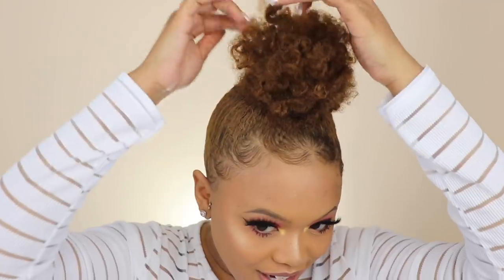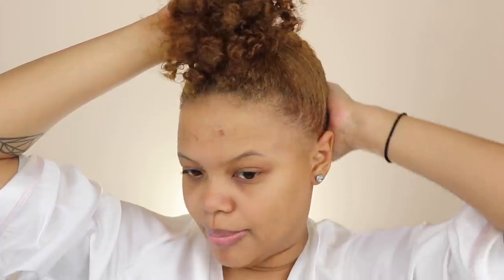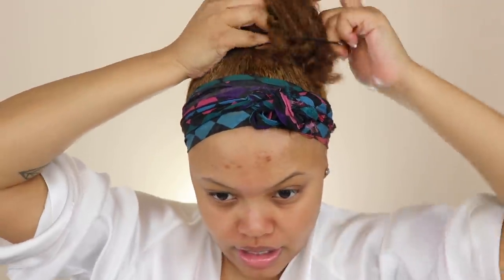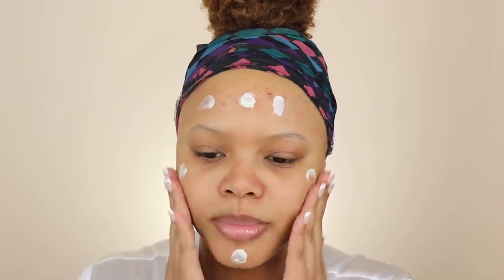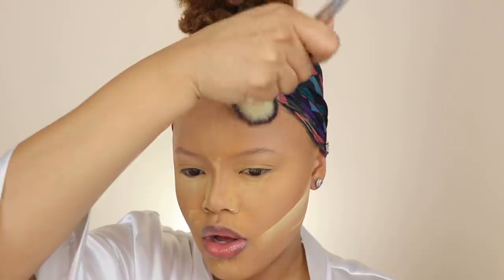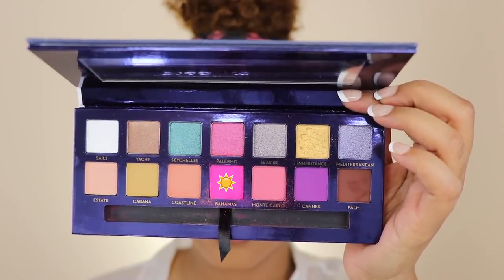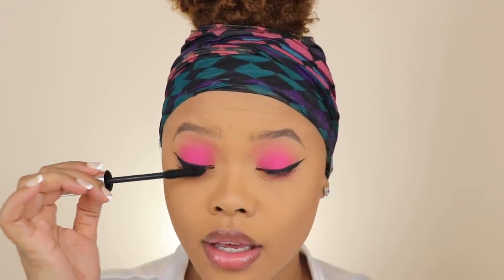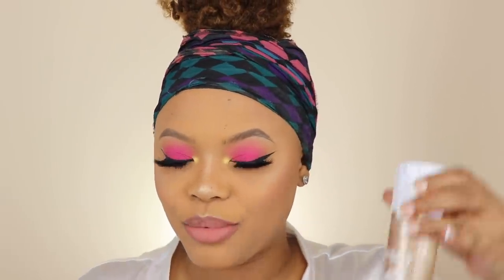Talk Thru | Spring Date Night Makeup + Hair GRWM | Naturally Sunny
In today's video, today i will be showing you all how I do my TopKnotBun + a simple DateNightMakeupLook for the spring time.
xox,
Sunny

1. Sunday Riley C.E.O Moisturizer
2. Loreal Infallible Pro Lock Primer
3. NYX Pore Filler
4. Laura Mercier Radiance Perfecting Foundation - Suntan
5. Fenty Beauty Pro Filt'r Concealer - 340- + 300
6. Covergirl Full Spectrum Contour Palette
7. Huda Beauty Setting Powder - Blondie
8. Dior Backstage Contour Palette
9. ABH Brow Gel - Medium Brown
10. ABH Rivera Palette
11. theBlam Scwing Eyeliner
12. Buxom Mascara
13. Naturally Sunny Lashes - Chloe (Coming soon)
14. BECCA Highlight - Champagne Pop
15. Laura Mercier Blush Infusion - Peach
16. Huda Beauty Lip Liner - Flirt
17. Huda Beauty Creamy Liquid Lipstick - Slay Dayer
18. NYX Lingerie Lipstick - Babydoll
19. ABH Loose Highlight - So Hollywood
20. ABH Dewy Setting Spray

» M.O.T.D Cosmetics
   Code: GLOWGANG
» theBalm
   Code: naturally.sunny